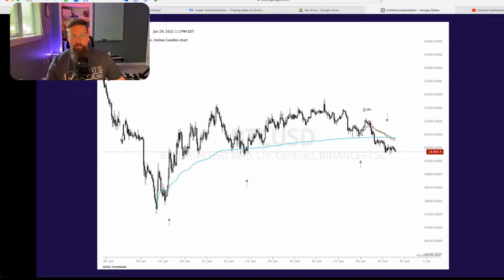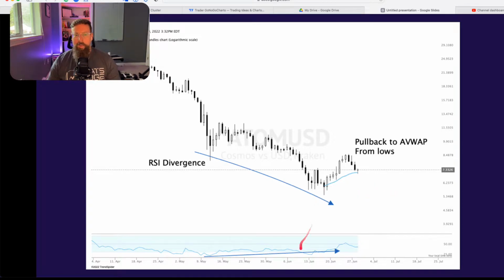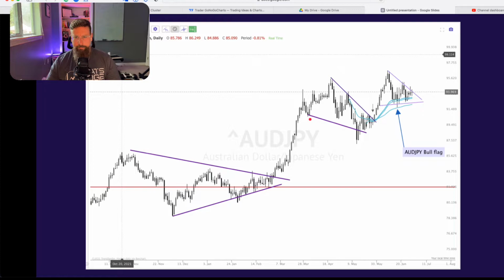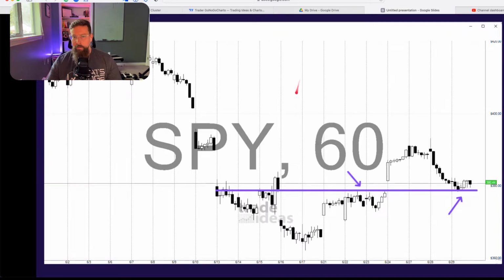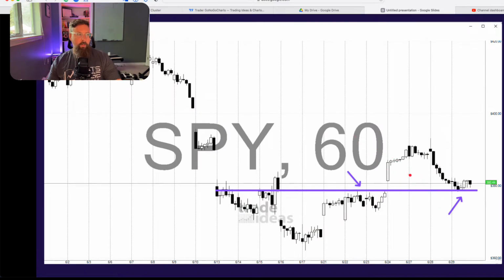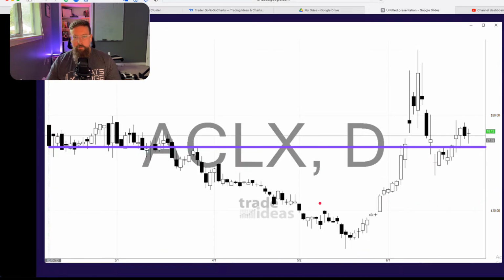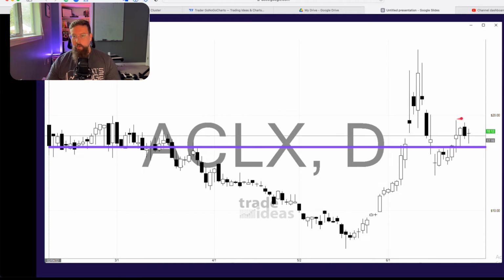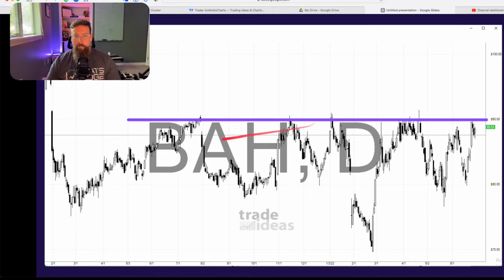Mid week TA